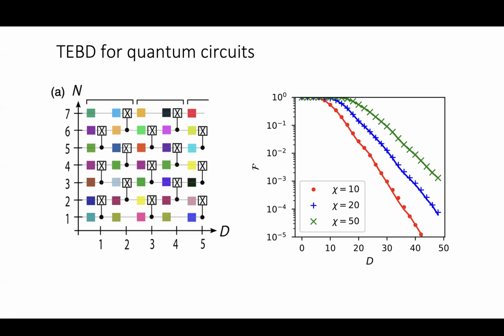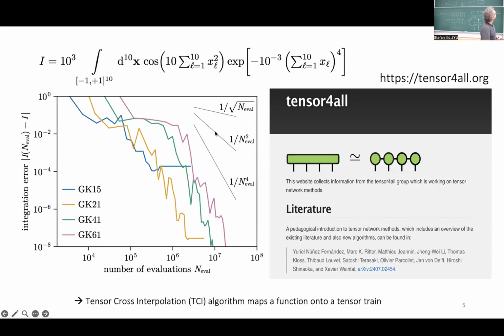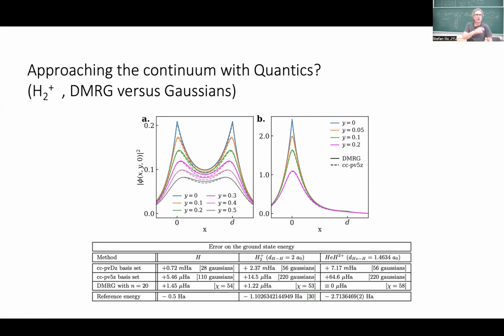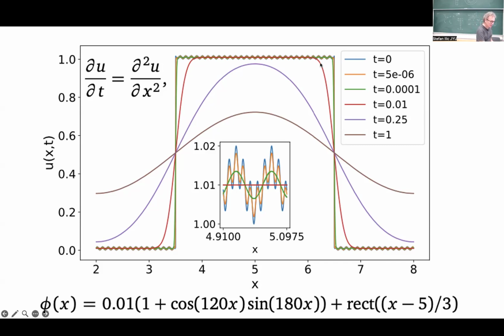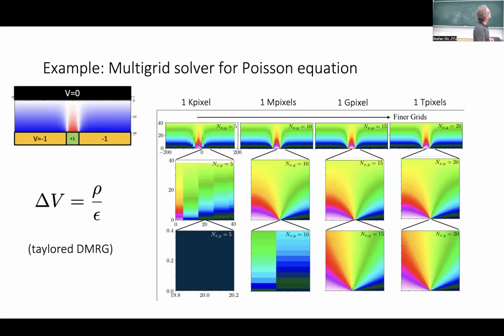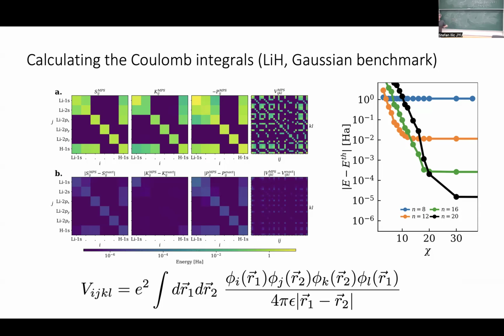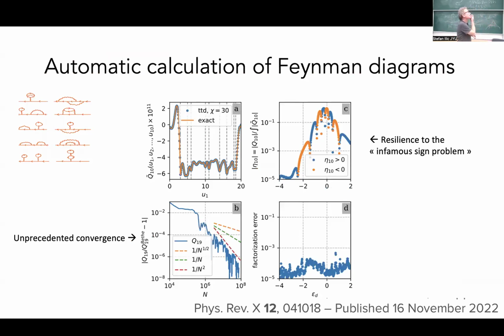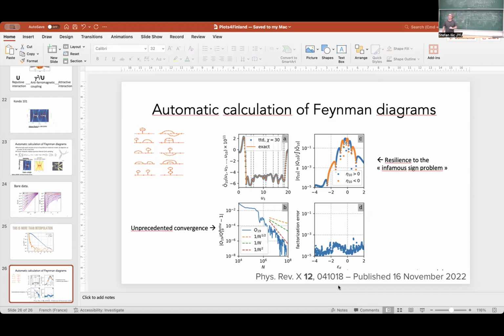Lecture 5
Quantum Inspired Algorithms Versus Quantum Computers: New Computational Routes for Solving Chemistry, Atomic Physics and Correlated Matter Problems - Jyväskylä Summer School 2025, lecturer Xavier Waintal. Note that there were problems in the audio in the first 50 minutes. Upon reasonable request the problem may be solved.